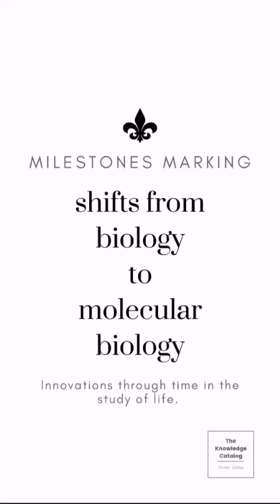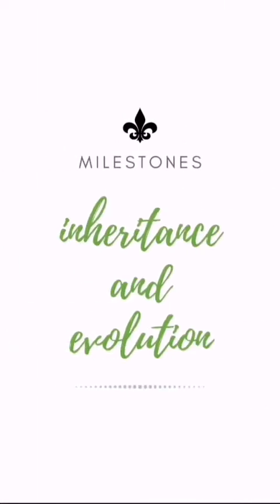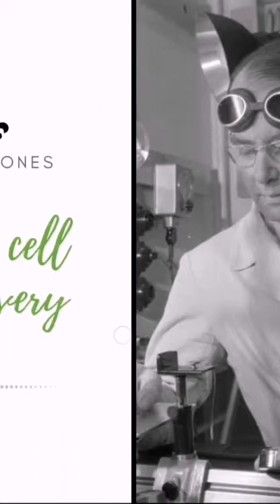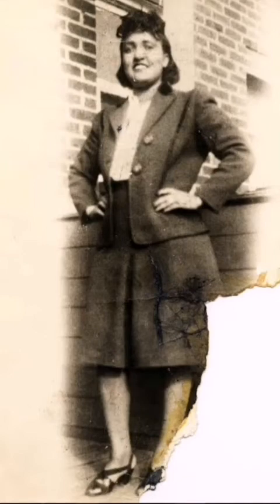How did biology become a more detailed study of molecular events?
The movement of the concepts we discover in the study of life have moved from those that characterize life on a larger scale to the forces that drive life from within.